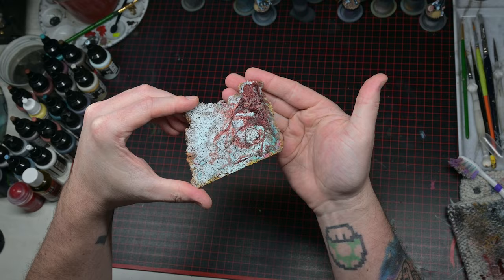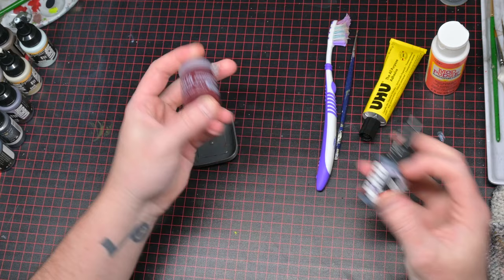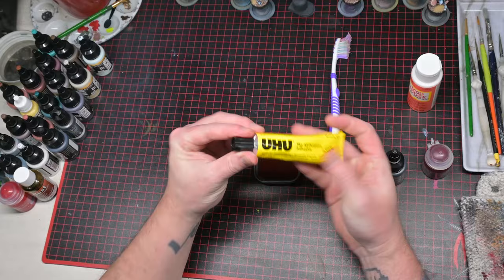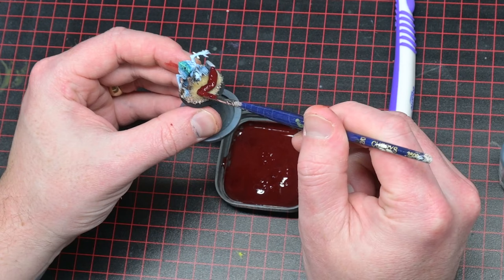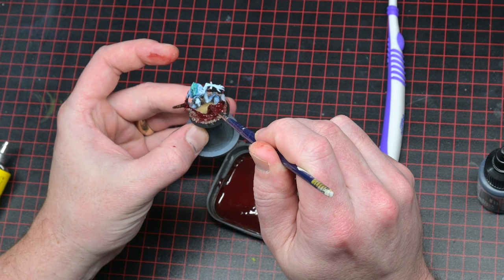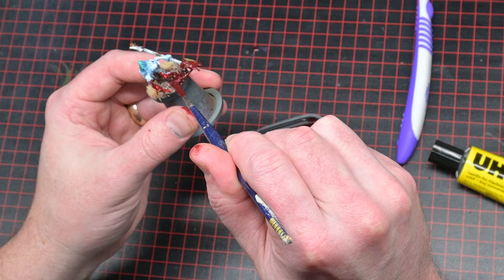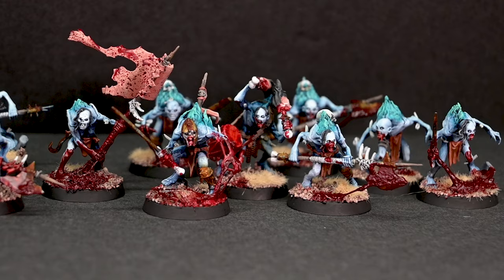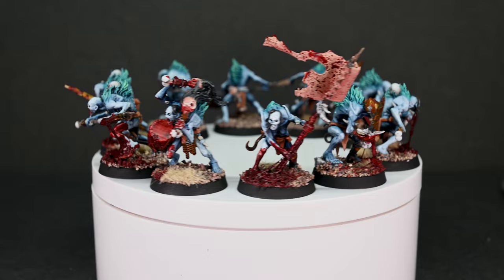EASY Blood And Gore Effects - Flesh-Eater Courts Edition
BLOOD! GUTS! GORE! 🤘🤘🤘 In this video I paint up some of the new Flesh-Eater Courts Cryptguard minis for and take a look at some quick and easy ways to create blood and gore effects!

GET TO THE GORE: 02:42

Mod Podge

UHU Glue

Frothing for Warhammer Fantasy Old World?  Or maybe you just like to check out vintage Games Workshop minis?  Here's my recent series where I dive into minis from the 90s and 2000s! :